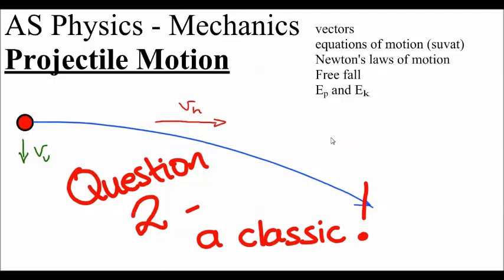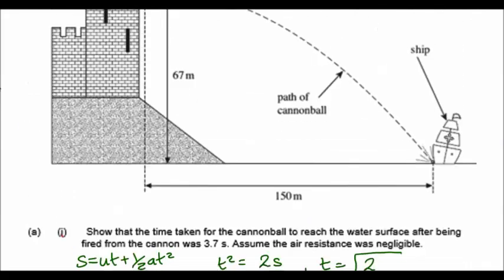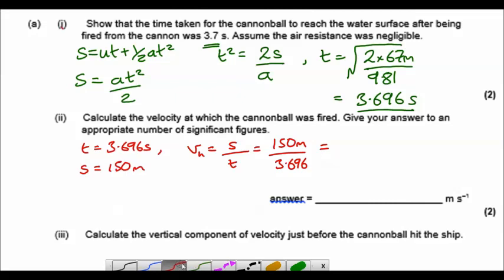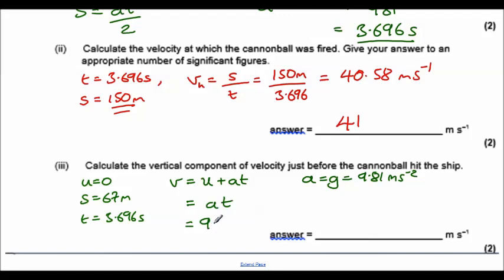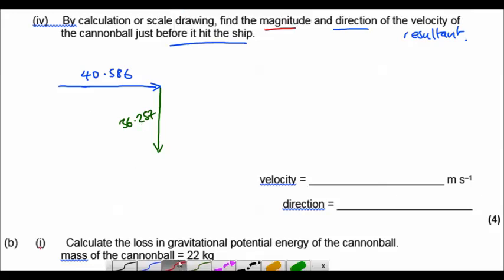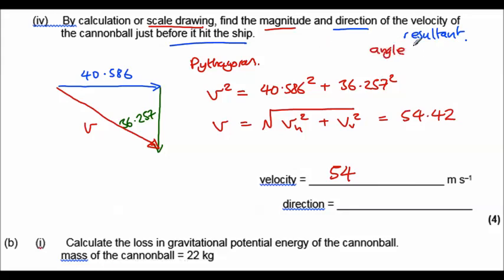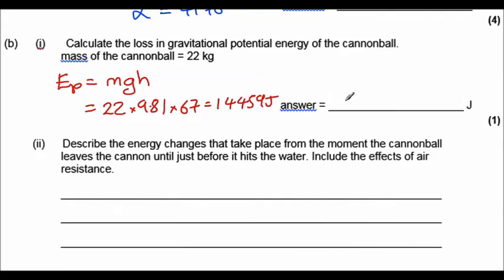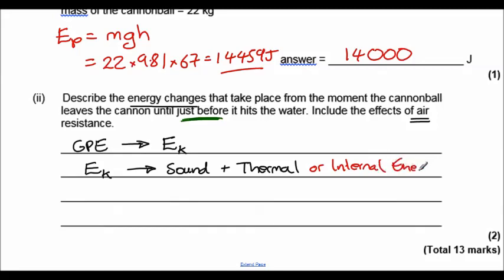Physics AS Projectiles Q2 edit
Projectile motion tutorial Q with calculations, vectors and energy.